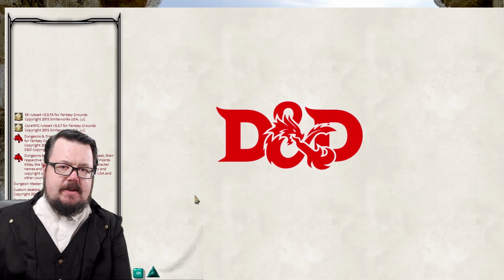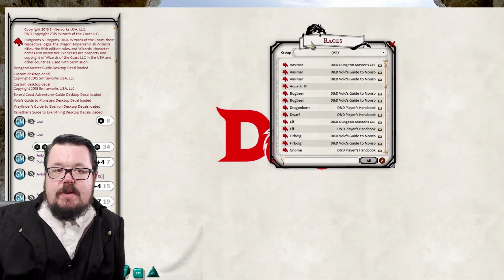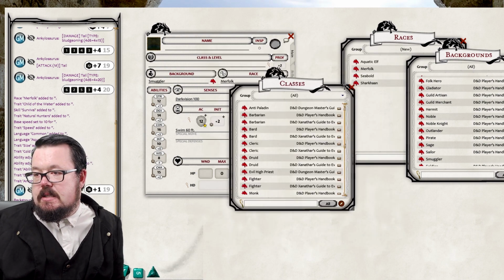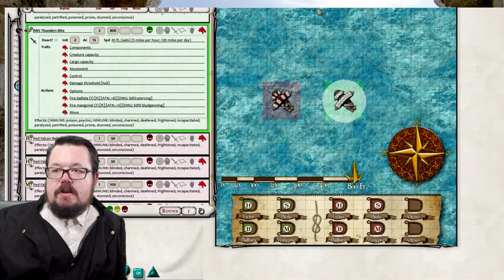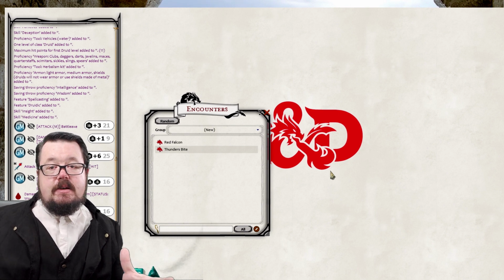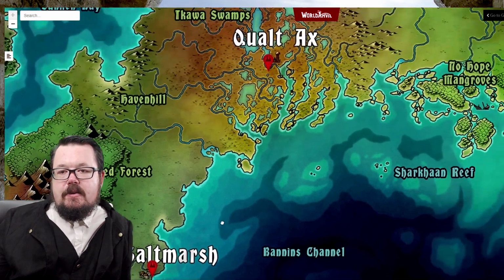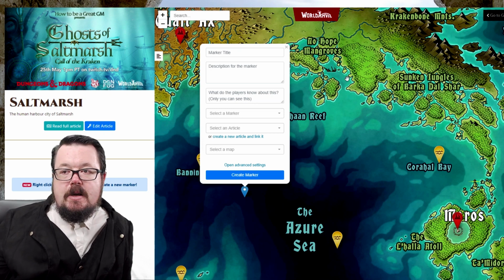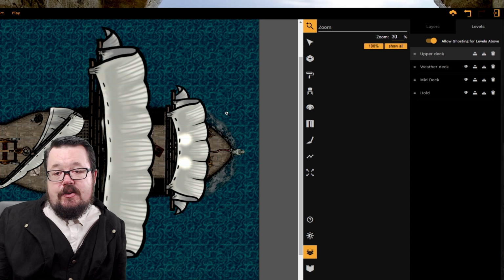3 Top DM Resources That Help Make Your Game Better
Are you constantly losing papers,  notes all over the place, or maps that just don't quite cut it? We take a look at 3 DM resources you should definitely try.

The map used in the Project Deios clip was drawn by Caeora, as concept art for Project Deios.

Simply use the code GREATGM